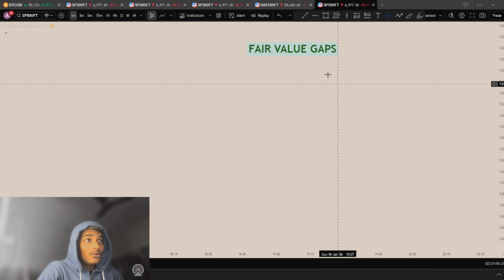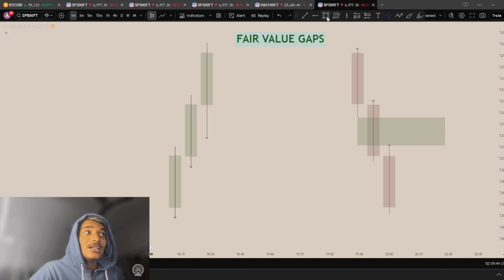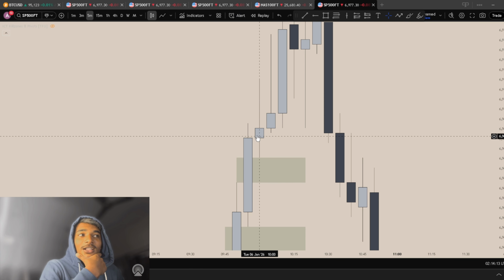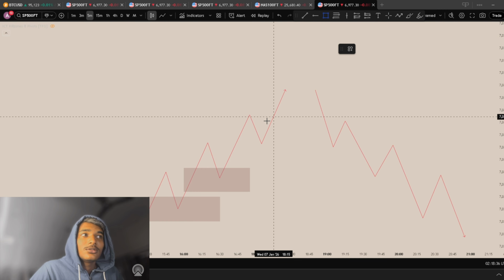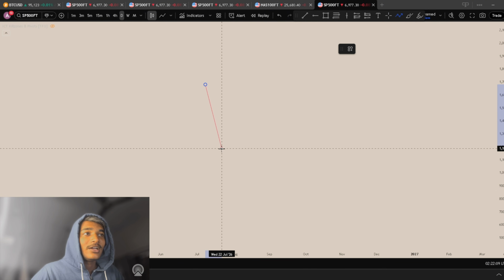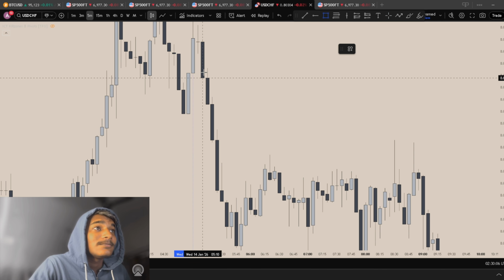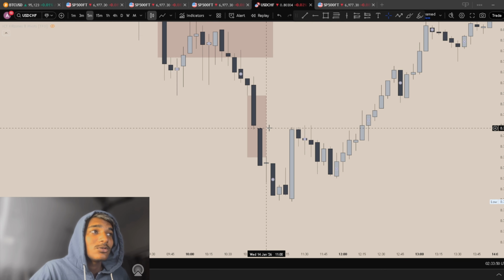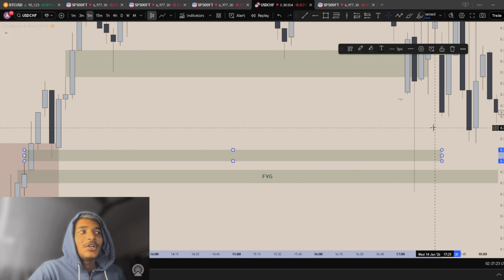LFX EP-4 FAIR VALUE GAPS (FVG)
Bet on yourself and lock in!